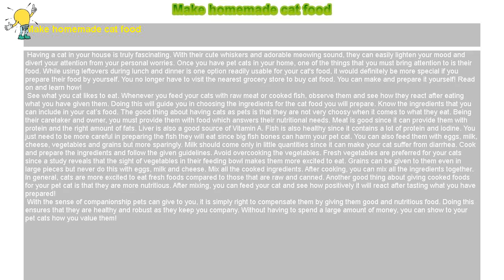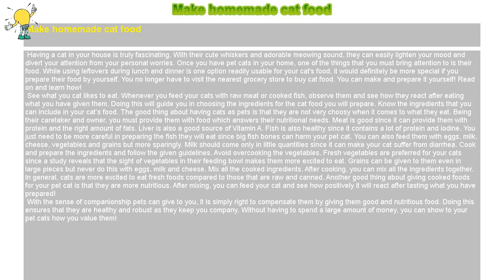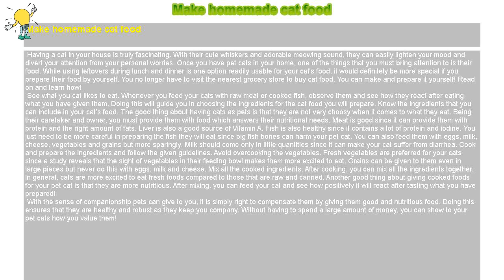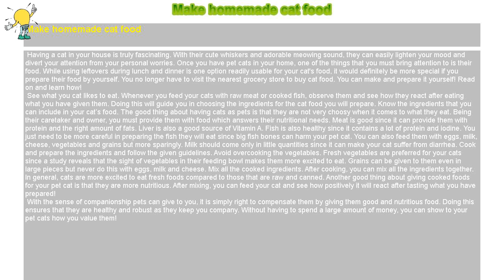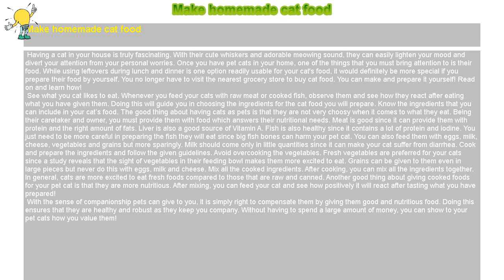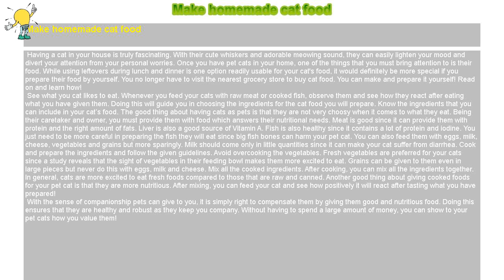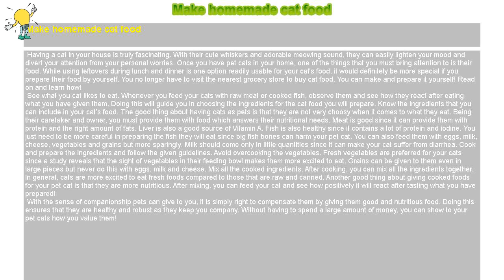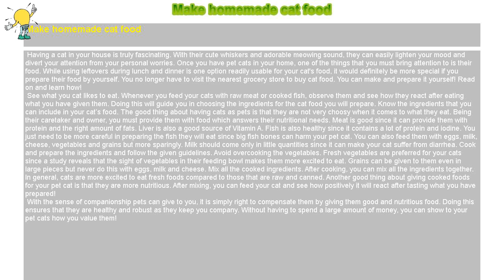How to : Make homemade cat food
Make homemade cat food

 Having a cat in your house is truly fascinating. With their cute whiskers and adorable meowing sound, they can easily lighten your mood and divert your attention from your personal worries. Once you have pet cats in your home, one of the things that you must bring attention to is their food. While using leftovers during lunch and dinner is one option readily usable for your cat's food, it would definitely be more special if you prepare their food by yourself. You no longer have to visit the nearest grocery store to buy cat food. You can make and prepare it yourself! Read on and learn how!

 See what you cat likes to eat. Whenever you feed your cats with raw meat or cooked fish, observe them and see how they react after eating what you have given them. Doing this will guide you in choosing the ingredients for the cat food you will prepare. Know the ingredients that you can include in your cat’s food. The good thing about having cats as pets is that they are not very choosy when it comes to what they eat. Being their caretaker and owner, you must provide them with food which answers their nutritional needs. Meat is good since it can provide them with protein and the right amount of fats. Liver is also a good source of Vitamin A. Fish is also healthy since it contains a lot of protein and iodine. You just need to be more careful in preparing the fish they will eat since big fish bones can harm your pet cat. You can also feed them with eggs, milk, cheese, vegetables and grains but more sparingly. Milk should come only in little quantities since it can make your cat suffer from diarrhea. Cook and prepare the ingredients and follow the given guidelines. Avoid overcooking the vegetables. Fresh vegetables are preferred for your cats since a study reveals that the sight of vegetables in their feeding bowl makes them more excited to eat. Grains can be given to them even in large pieces but never do this with eggs, milk and cheese. Mix all the cooked ingredients. After cooking, you can mix all the ingredients together. In general, cats are more excited to eat fresh foods compared to those that are raw and canned. Another good thing about giving cooked foods for your pet cat is that they are more nutritious. After mixing, you can feed your cat and see how positively it will react after tasting what you have prepared!

 With the sense of companionship pets can give to you, it is simply right to compensate them by giving them good and nutritious food. Doing this ensures that they are healthy and robust as they keep you company. Without having to spend a large amount of money, you can show to your pet cats how you value them!